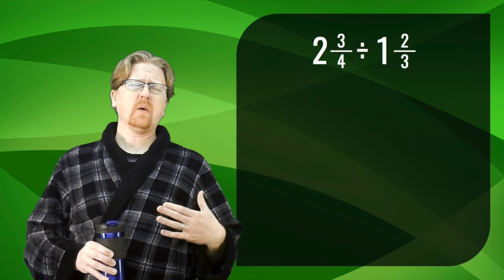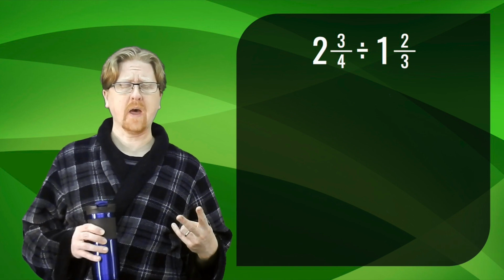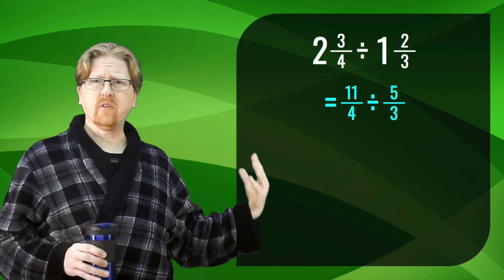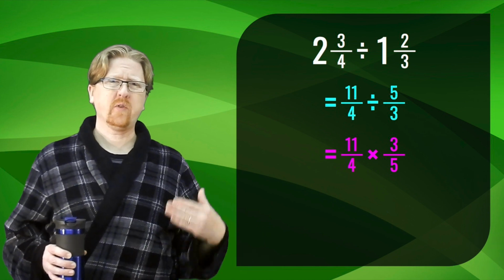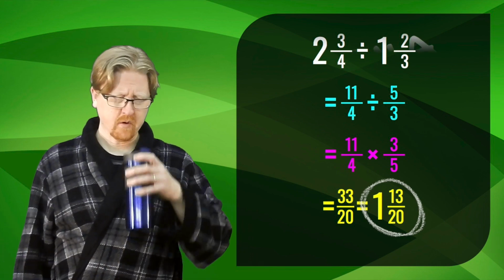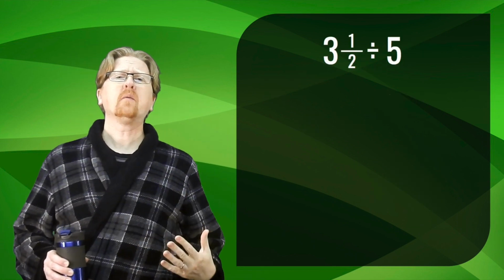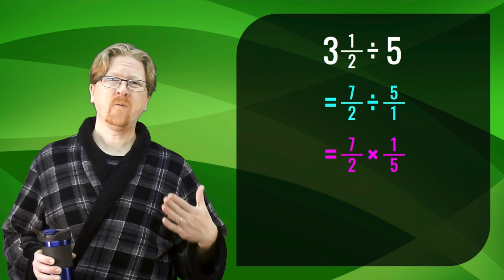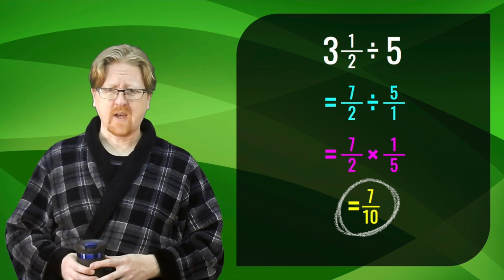Fraction Division with Mixed Numbers by K.G. Räsküll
K.G. Räsküll of hard rock behemoth Spatula sings about dividing fractions when mixed and whole numbers are involved. Quotients will be found. Faces will be melted. This one goes to 11.